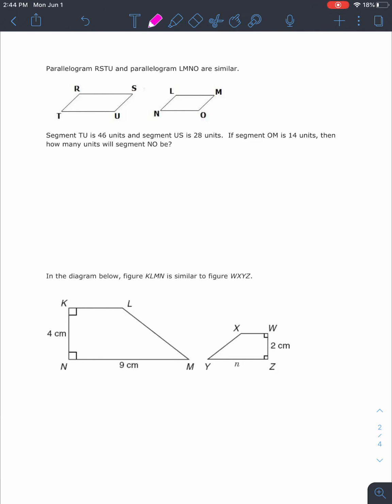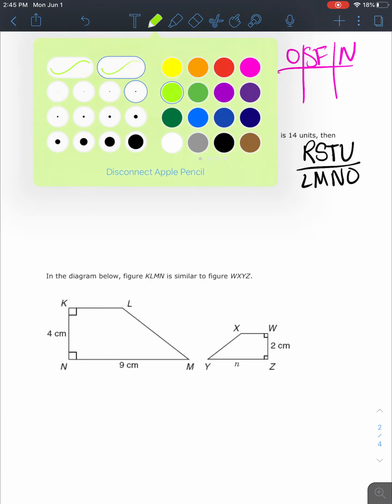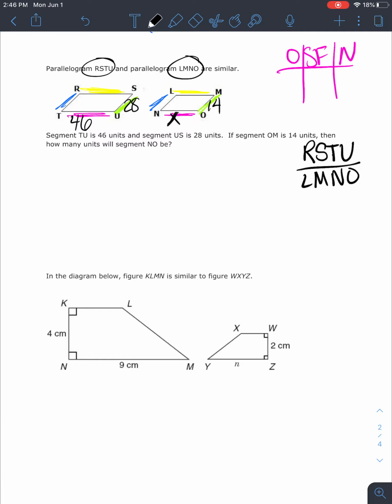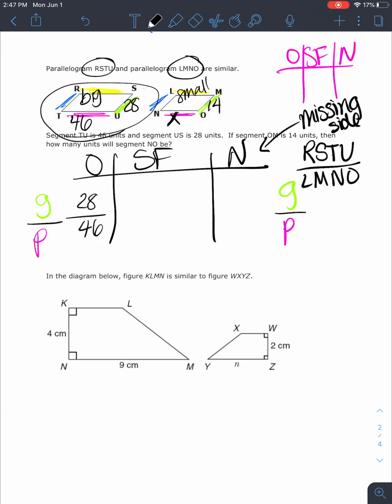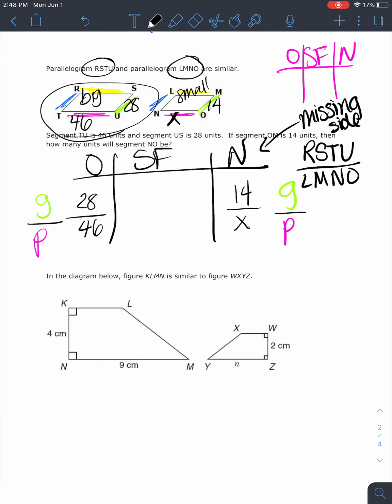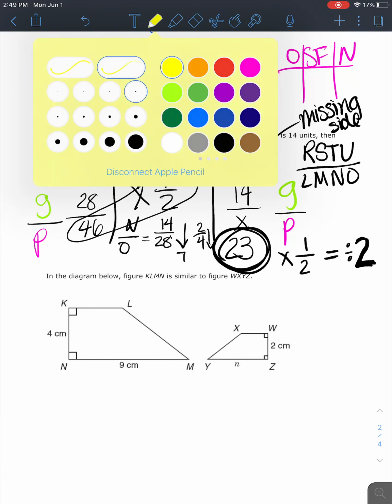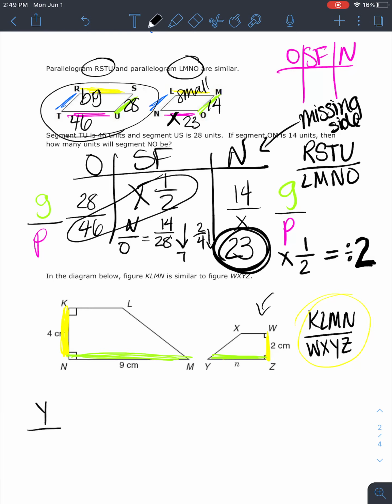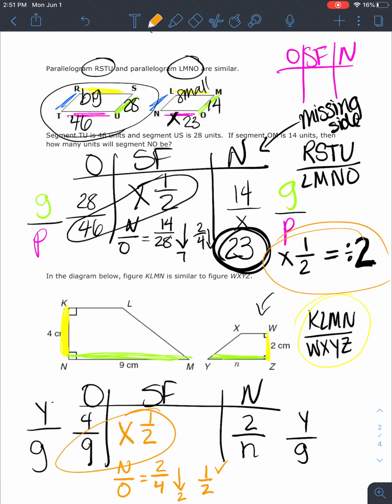Missing sides of similar figures using proportion table